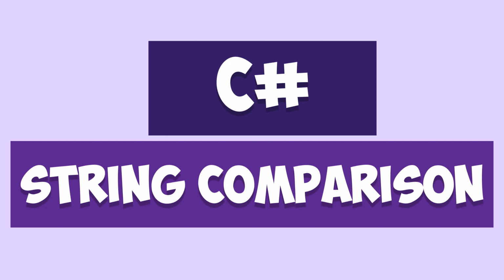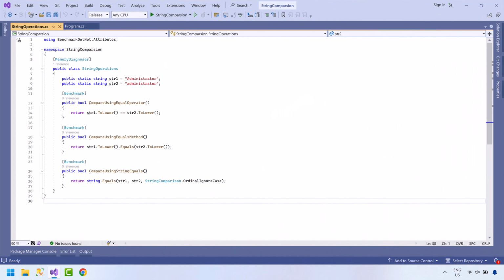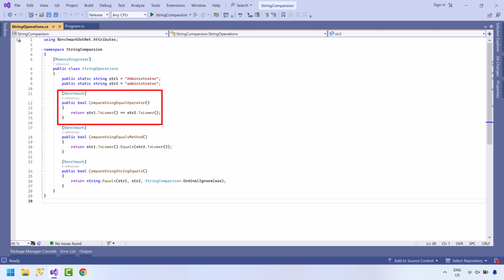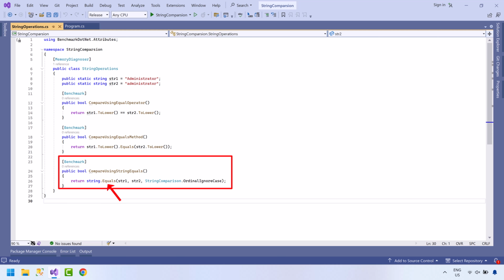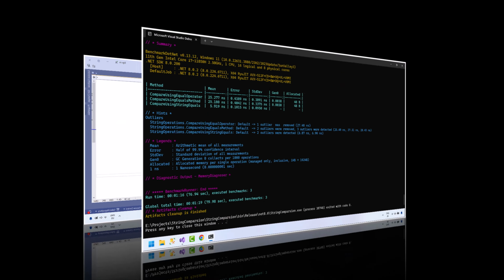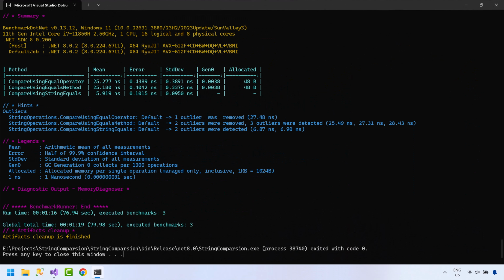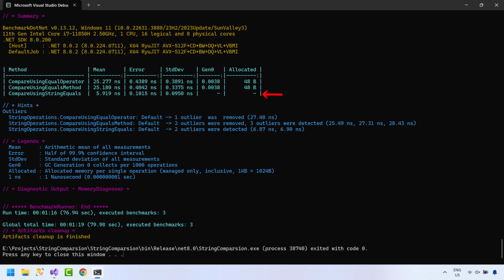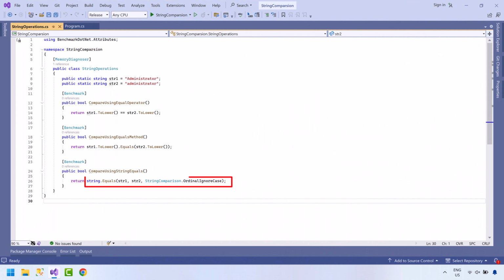String Comparison Performance C#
how to compare strings case insensitive. This video contains tutorial that will help you comapre string comparsion in c# using three different techniques. The result is compared using benchmark library and is also shown and explained in the video.